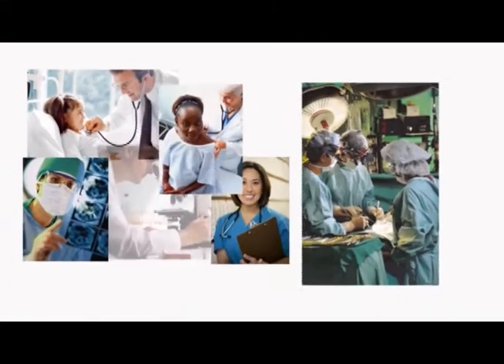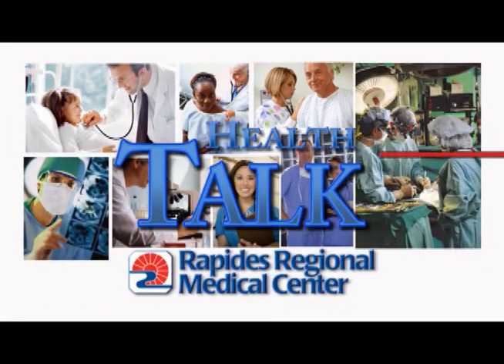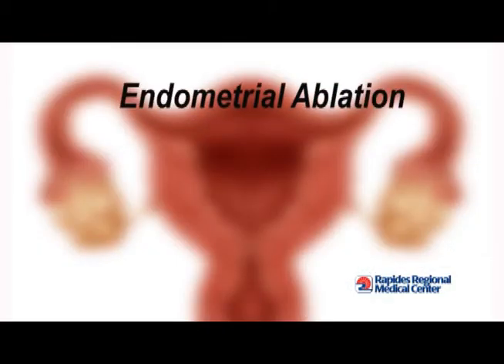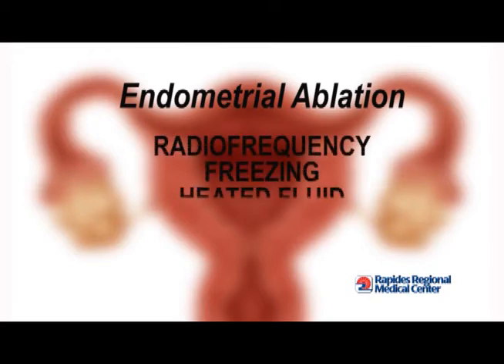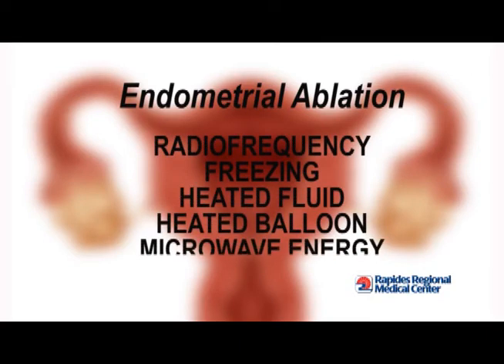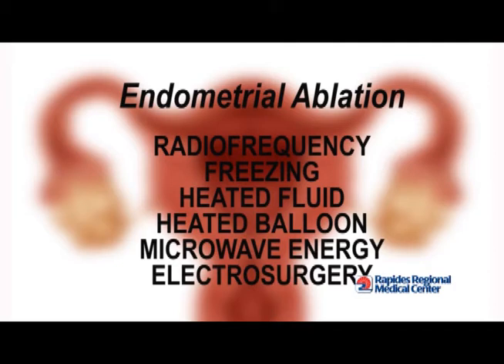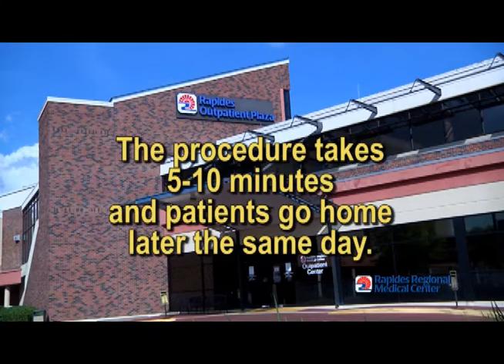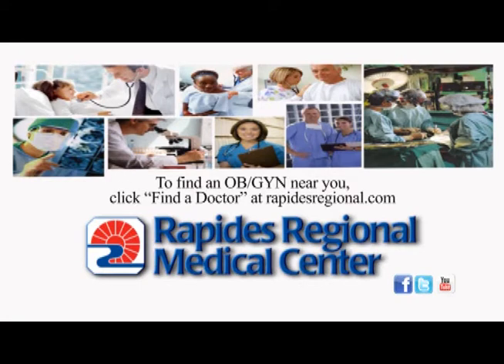Rapides Regional Health Talk - Endometrial Ablation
There is a surgical procedure to help women when monthly cycles get out of hand with heavy bleeding, anemia and painful cramping.